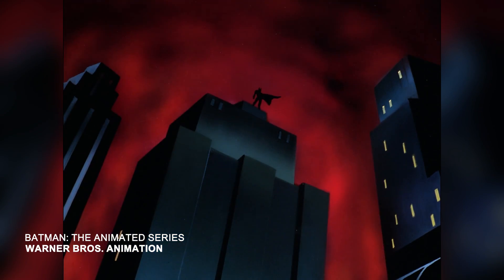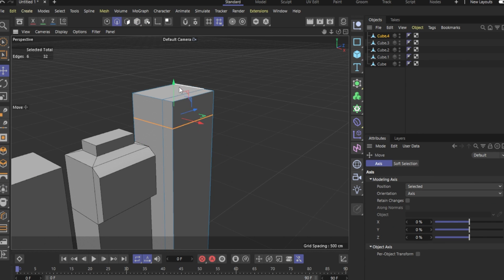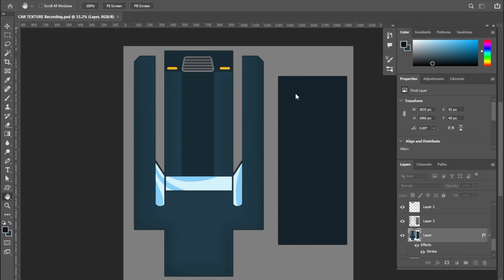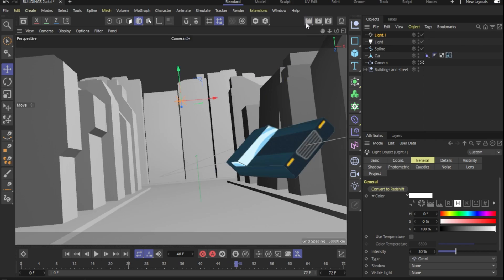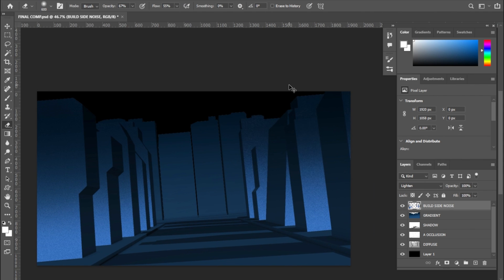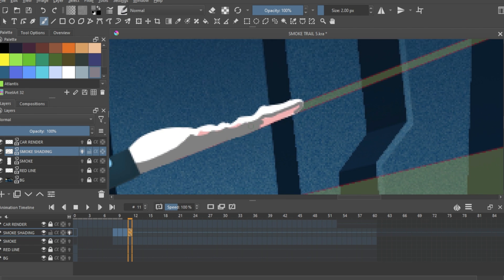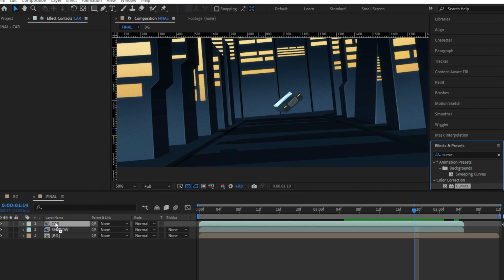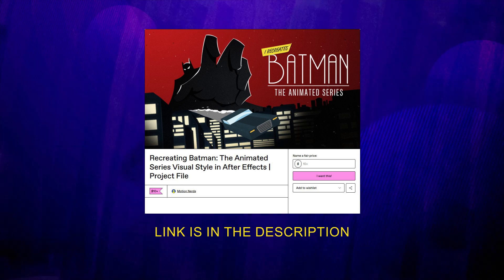How I Recreated Batman The Animated Series(BTAS) Visual Style in After Effects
Hey guys In this project breakdown, I’ll walk you through how I mixed 2D and 3D to recreate the look and feel of BTAS—with modern tools.